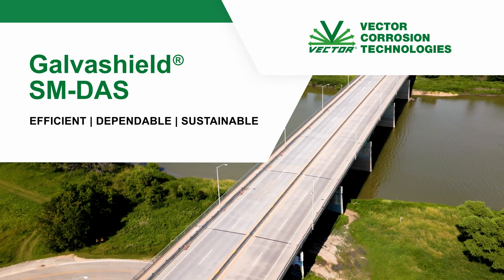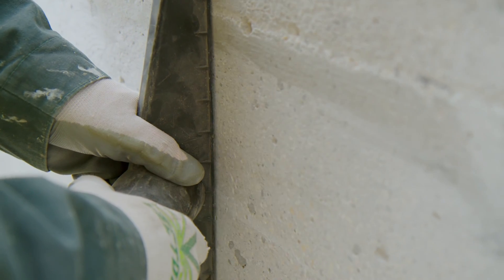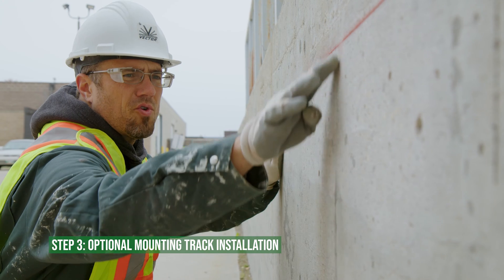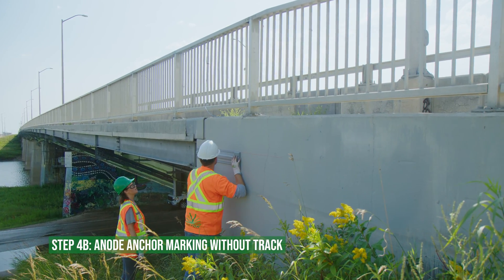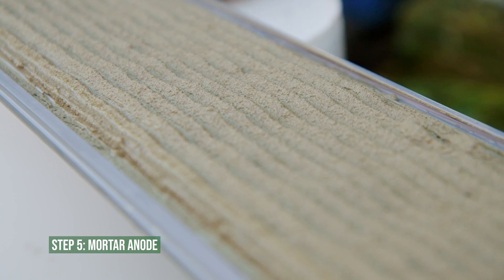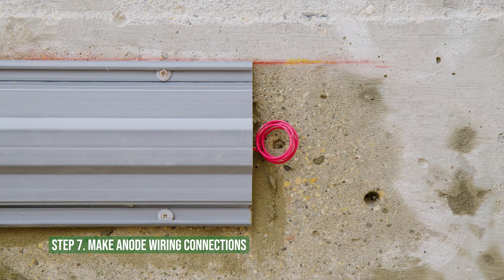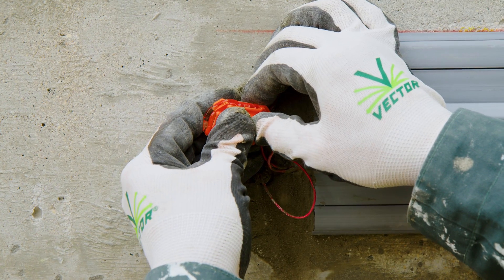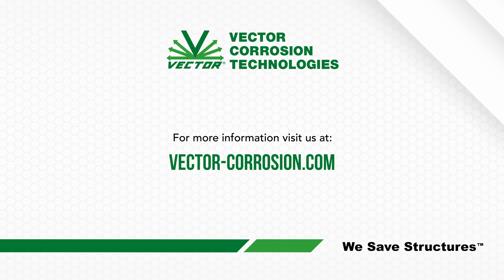Galvashield® SM-DAS Surface Mounted Anode - Installation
Galvashield® SM-DAS
0:00 - Intro
Installations Steps:
0:20 1. Surface Preparation
0:45 2. Anode Layout and Steel Location
1:10 3. Mounting Track Installation
1:45 4A. Anode Anchor Marking & Drilling With Track
2:00 4B. Anode Anchor Marking Without Track
2:20 5. Mortar Anode
2:50 6. Hang & Anchor
3:20 7. Make Anode Wiring Connections
3:57 8. Install Cover Strips
4:16 9. Install End Caps

Follow all local safety and PPE requirements. As with all cement-based materials, contact with moisture can release alkalis, which may be harmful to exposed skin. Galvashield® SM-DAS and Galvashield® Embedding Mortar should be handled with suitable gloves and other personal protective equipment in accordance with standard procedures for handling cementitious materials. Additional safety information is included in the Safety Data Sheet.